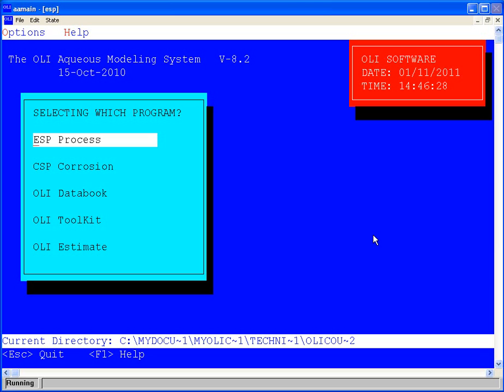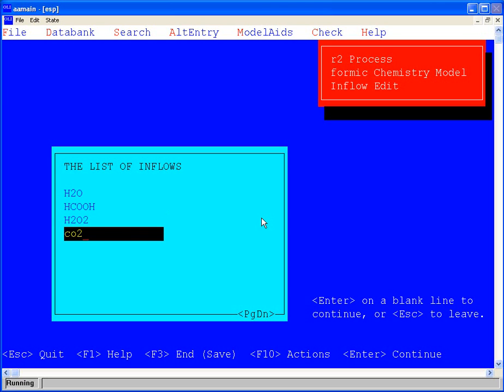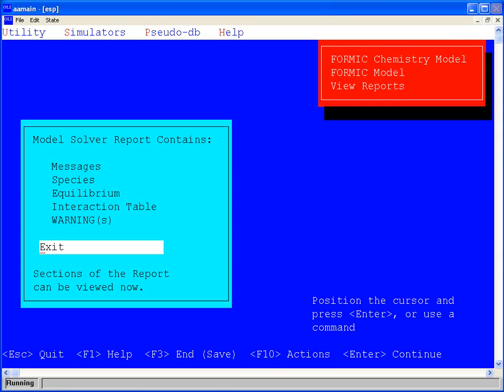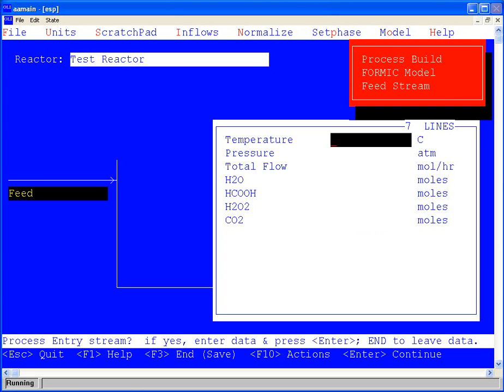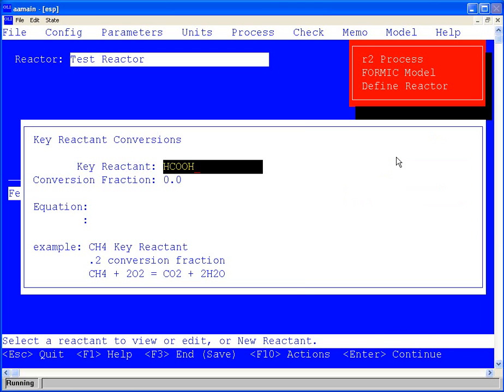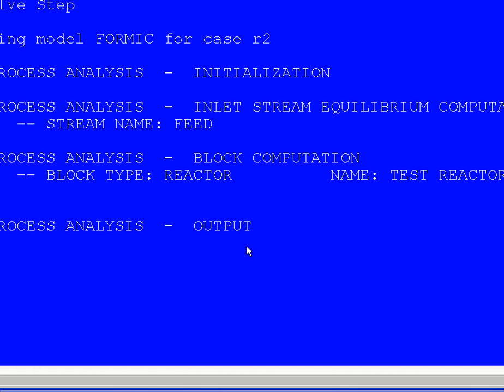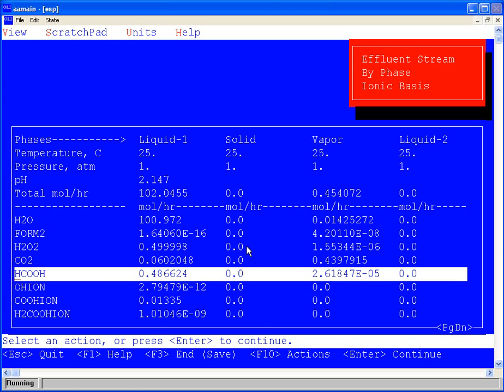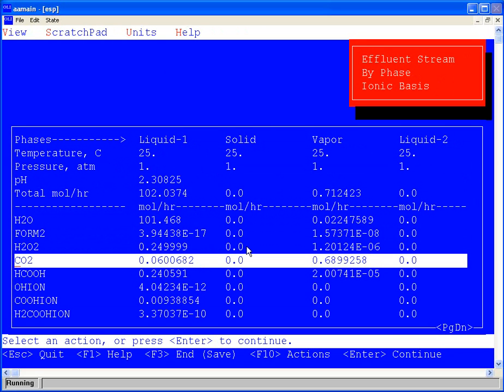OLI ESP StoichioMetric Reactors.wmv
Using the OLI Systems  ESP program, simulate chemical reactions using a stoichiometric reactor